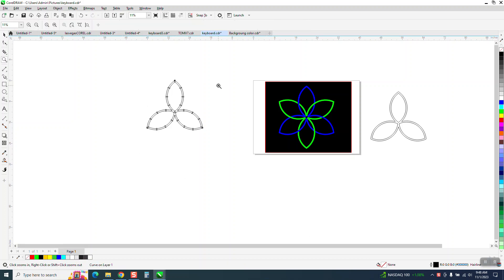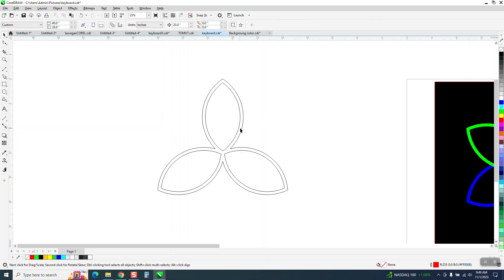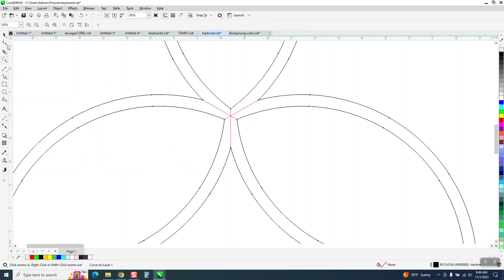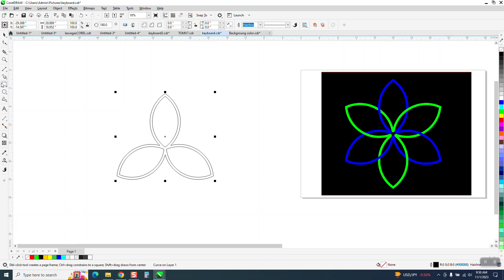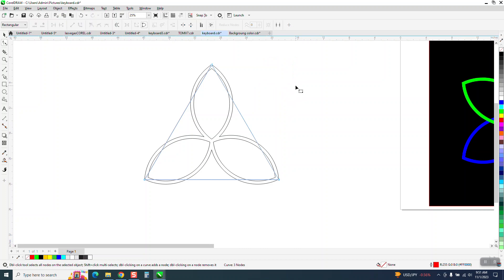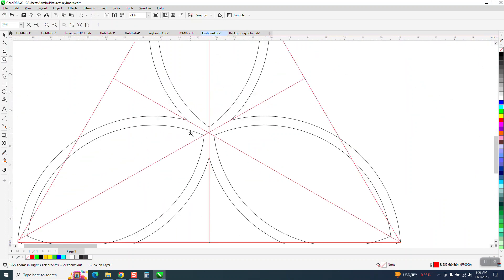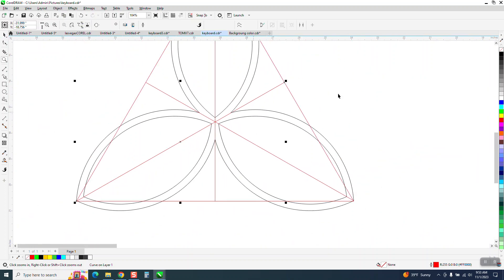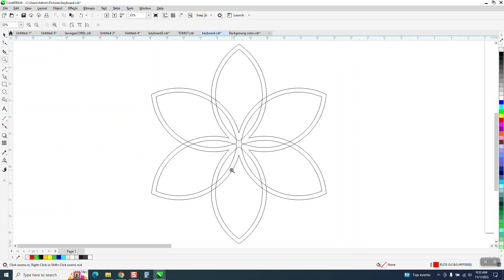CorelDraw Tips & Tricks Rotate something that does not have a true CENTER